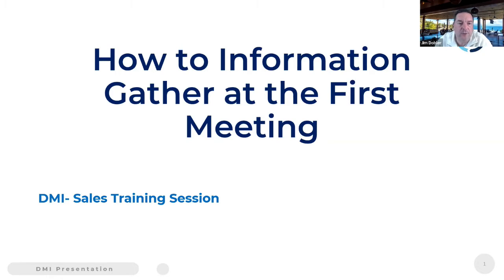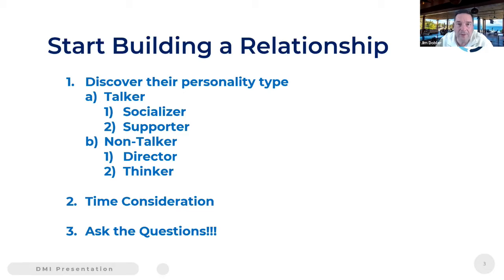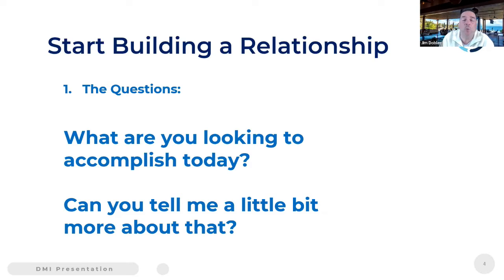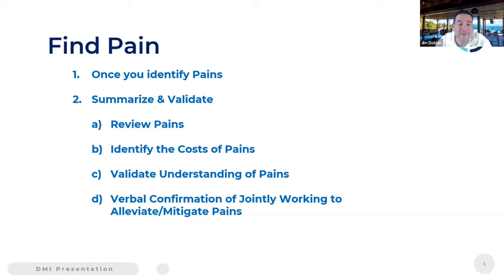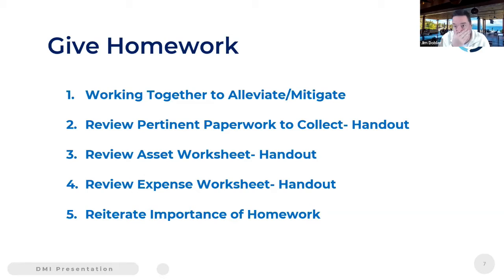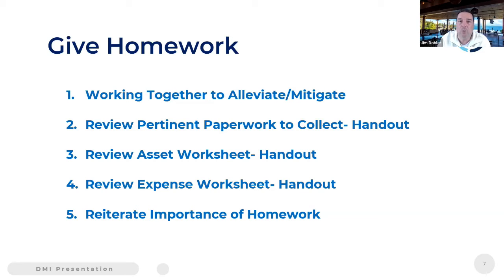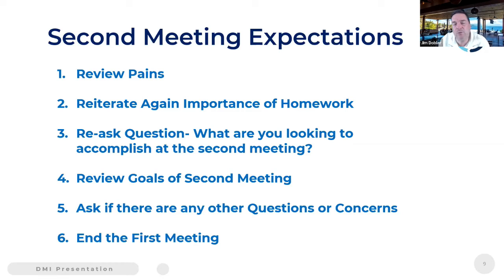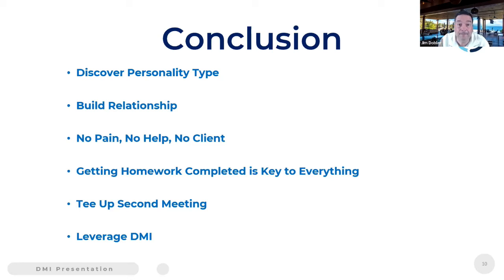DMI Video Series- How to Information Gather at First Meeting